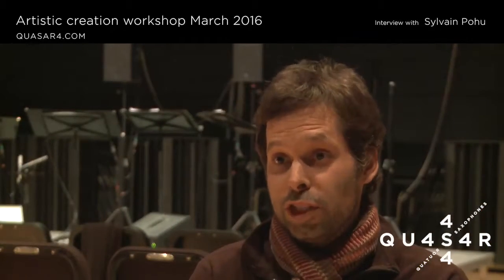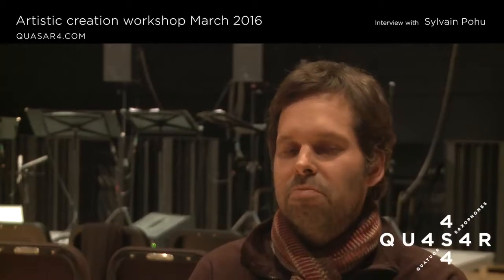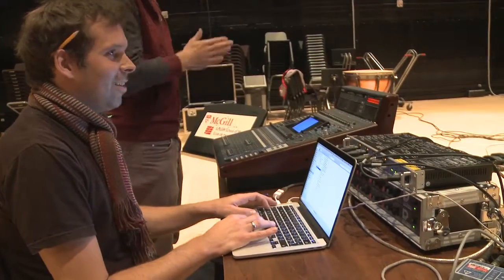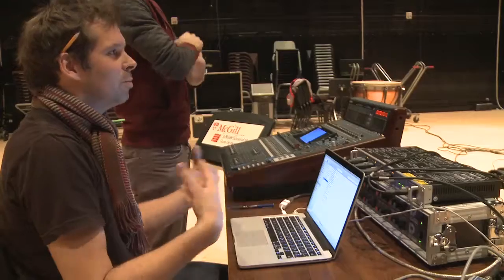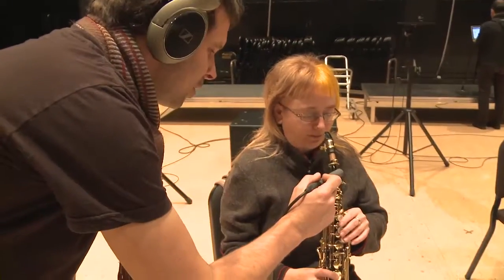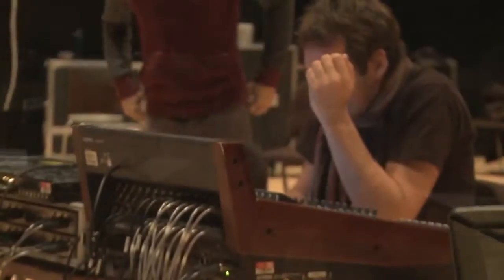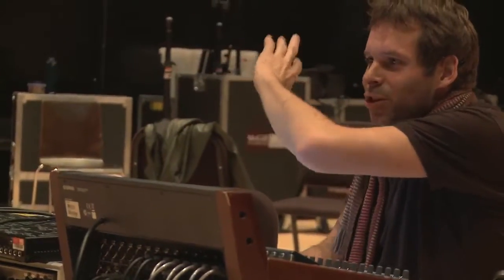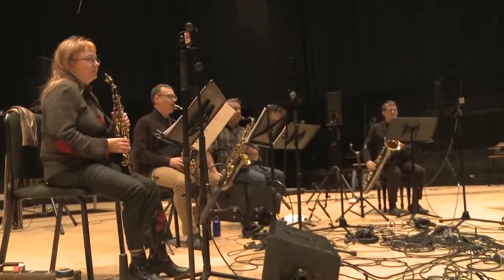Sylvain Pohu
Interview with Sylvain Pohu